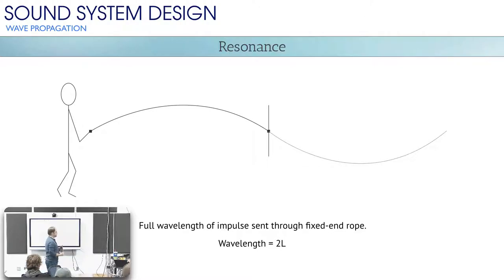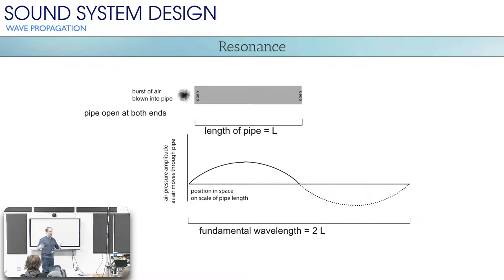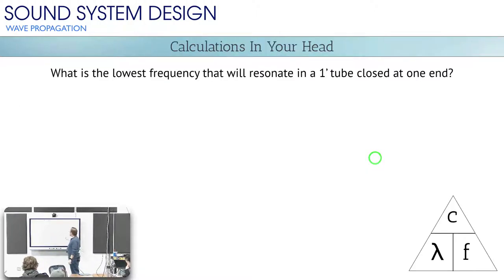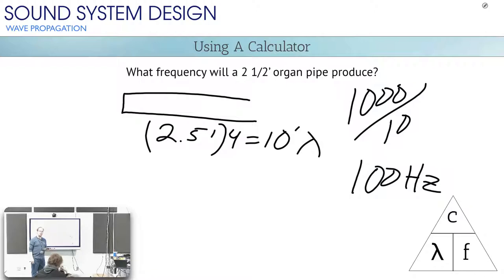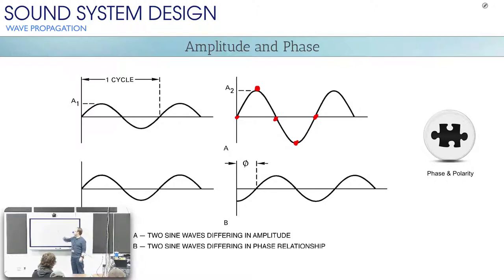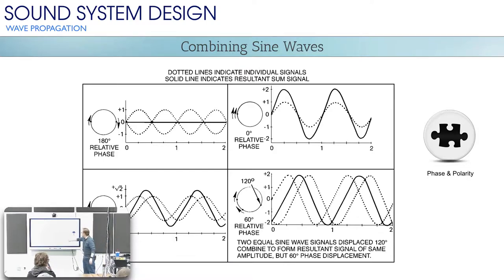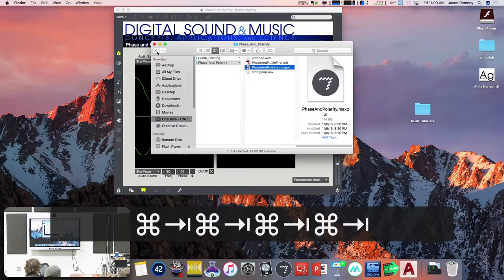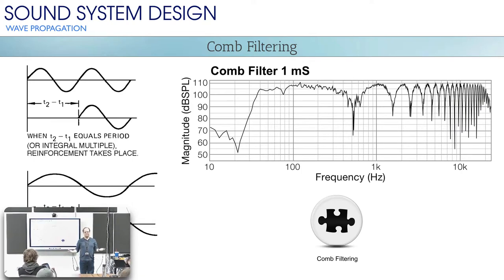Wave Propagation 2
Resonance and Comb Filtering